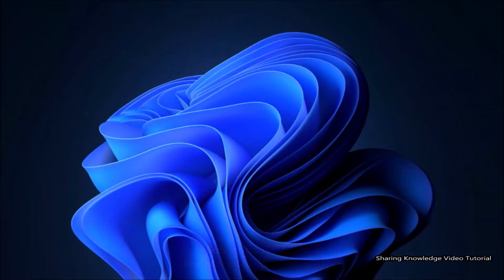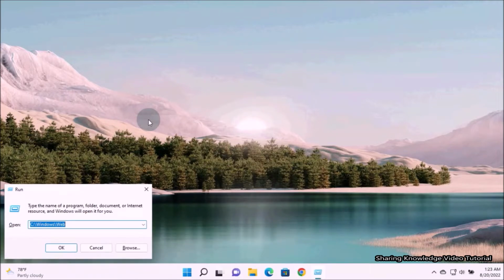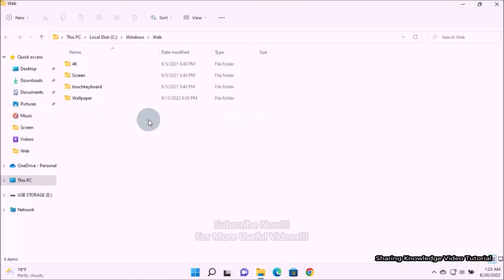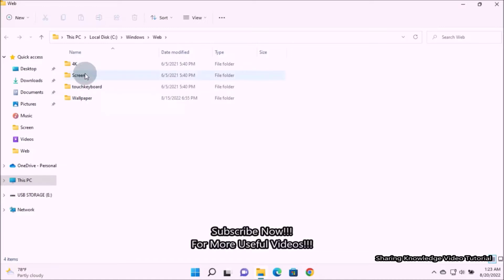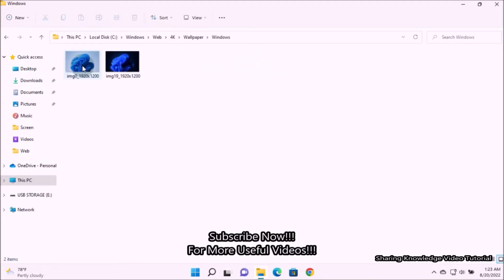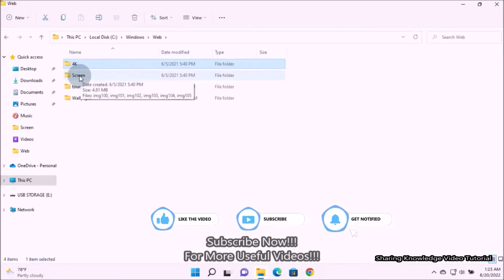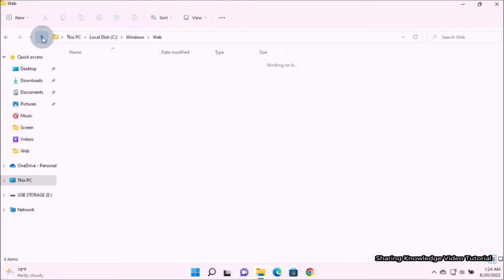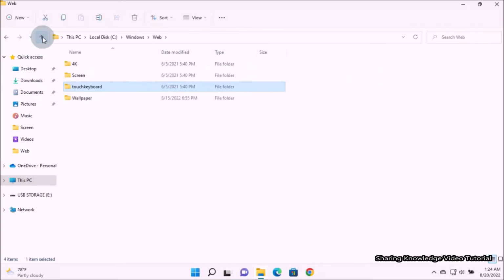How to Find Windows 11 Desktop Background Images Location | How to Get Windows 11 Background Images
In this video we will show you How to Find Desktop Background Images Location in Windows 11.

The Windows 11 operating system comes with a set of wallpapers and the ability to refresh wallpaper regularly from a pool of images.
Let's say you want to use them on your other devices, you can't find them in the Pictures folder. Even if you are an advanced user, there is a chance you may not know about it. You need to know where to find these wallpapers. That is what we are going to do.

How to Find Desktop Background Images Location in Windows 11 | Windows 11 Lock Screen Image Location.

Category
Education
License